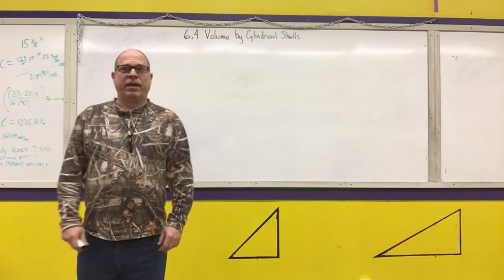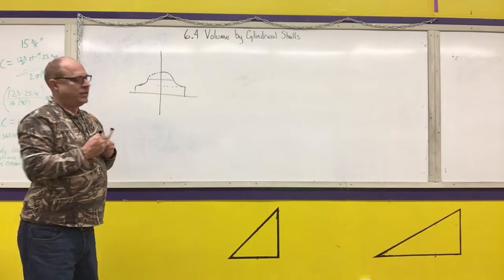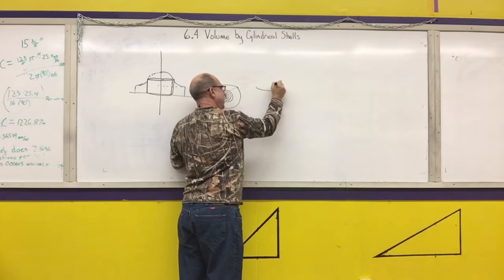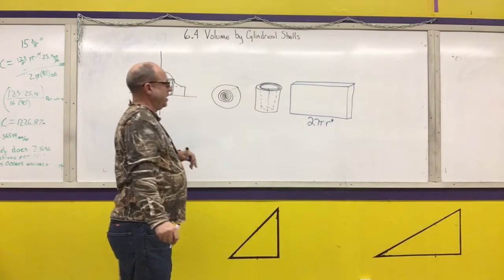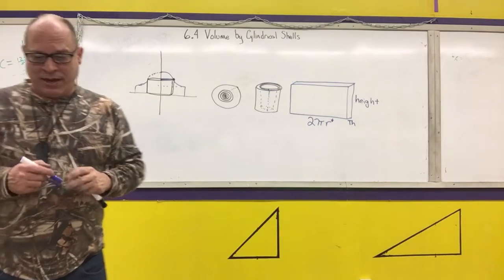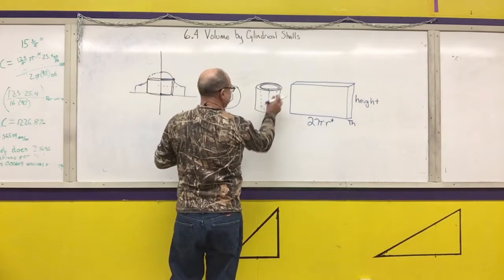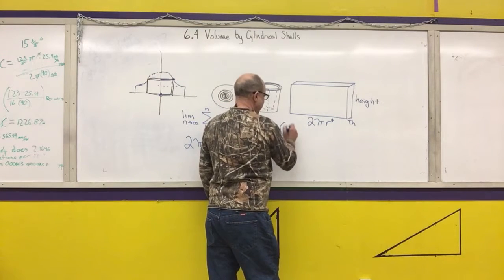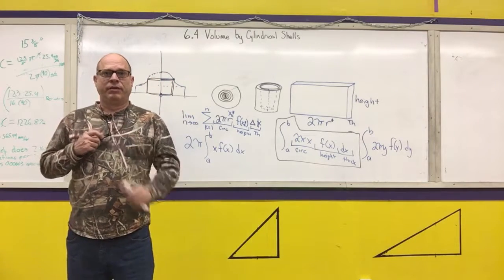Calculus 6.4 Lecture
Volume by Cylindrical Shells